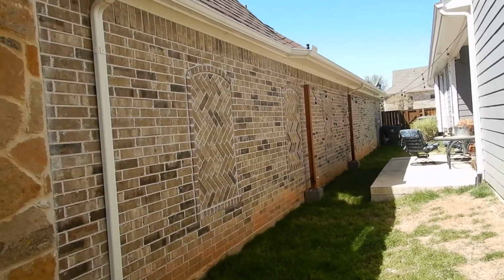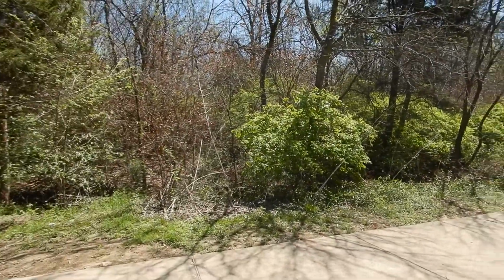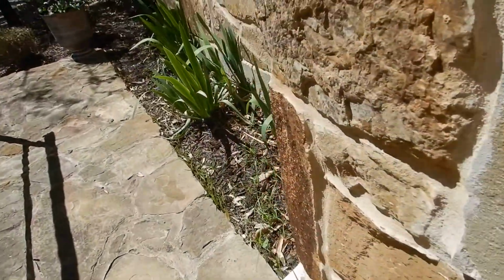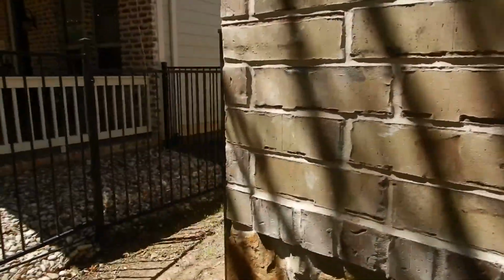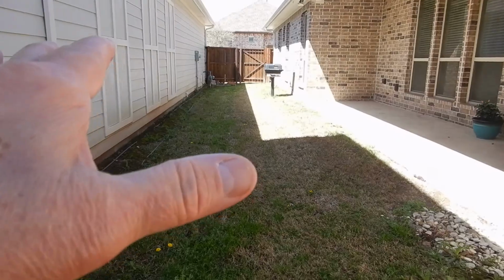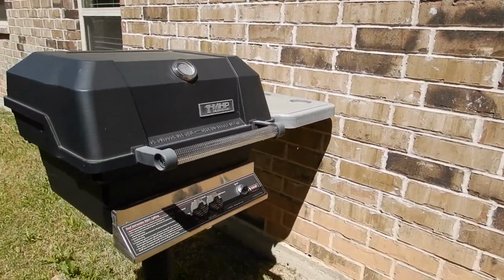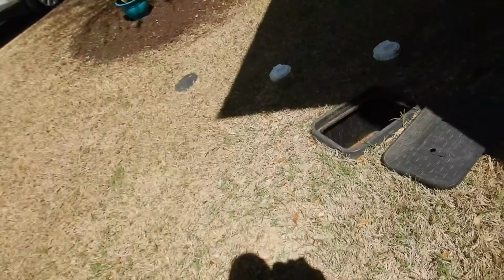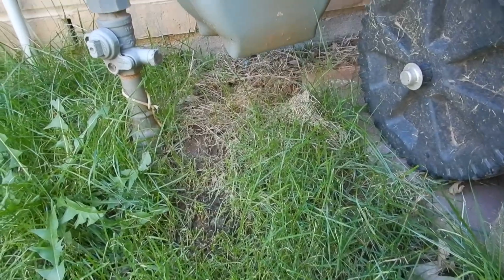1Ea. N Texas 5 yr Exterior